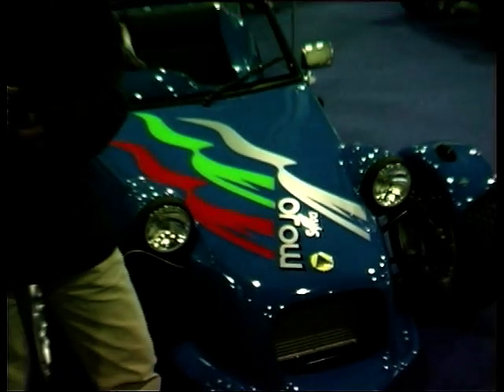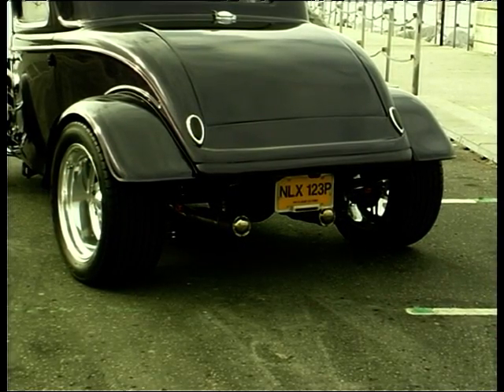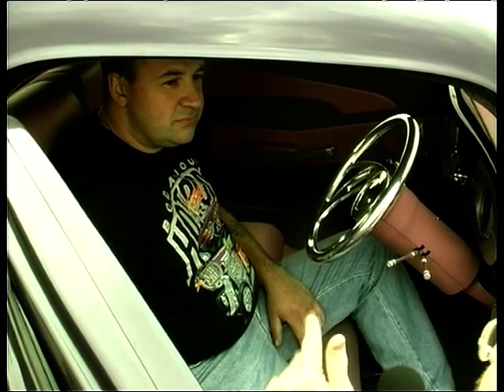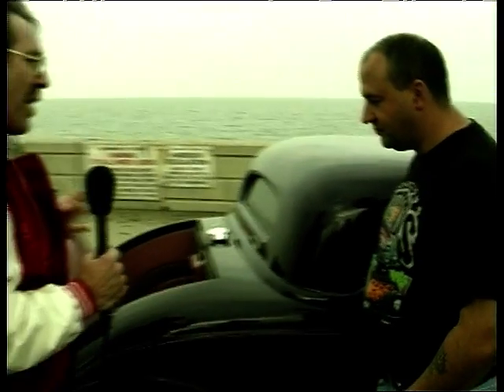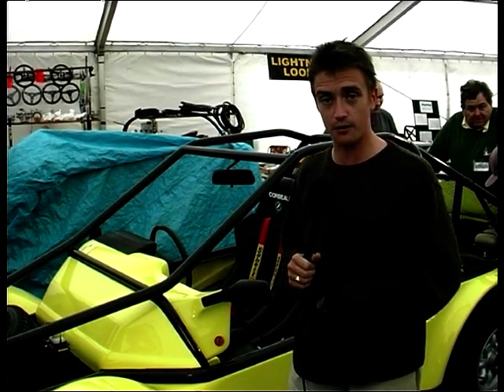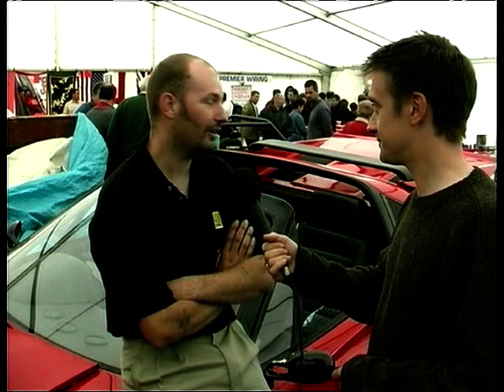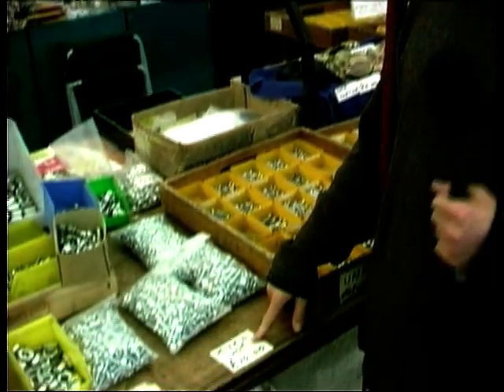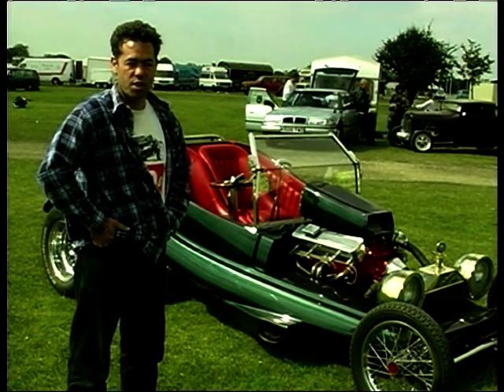Kits 'n' Cruisin': Season 2, Ep. 7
Richard Hammond visits Donnington Race Course for the Donnington Kit Car Show.
John Price talks with John & Janet Burton about their 34 Ford Coupe three-window Hot Rod car that has won National Champion at the NASE Nationals. Richard later looks at the progress being made on the car.